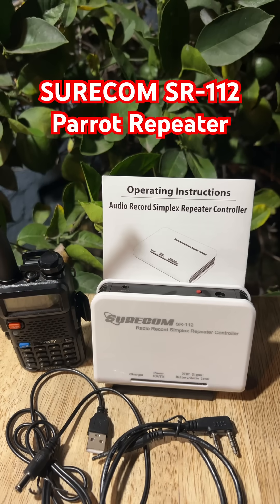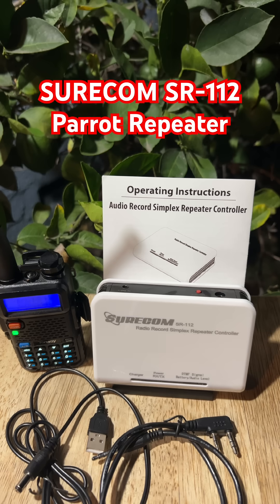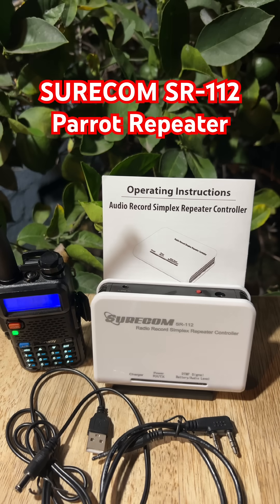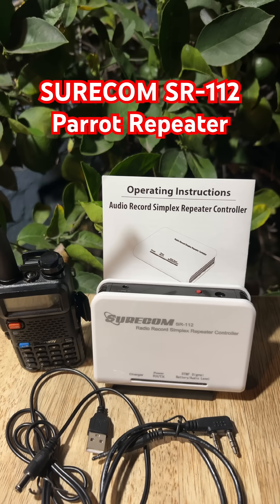Get a Surecom Parrot Repeater Before THE Big One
Cell towers fail. The grid goes down. But radios keep working. In this short, I show why the Surecom SR-112 Simplex Repeater and a Baofeng UV-5R (or any ham/GMRS radio) are a must-have for real disaster communication. Simple, affordable, and reliable—this tiny repeater keeps you talking when nothing else does.

Surecom SR-112 Parrot Repeater
Baofeng UV-5R 8 Watt w USB-C Charging -
Tidradio TD-H3
-Single Pack
-Double Pack